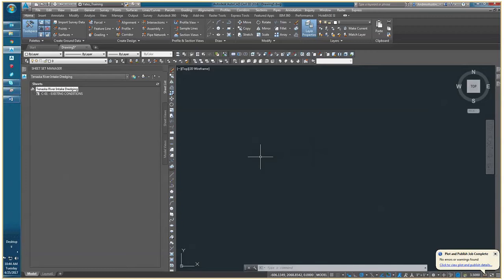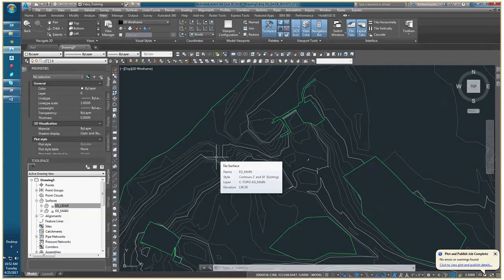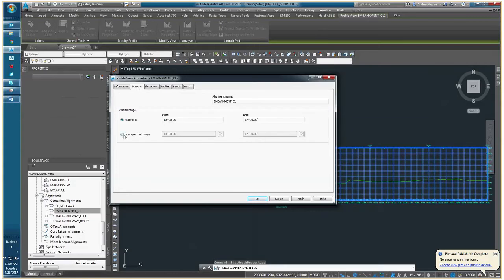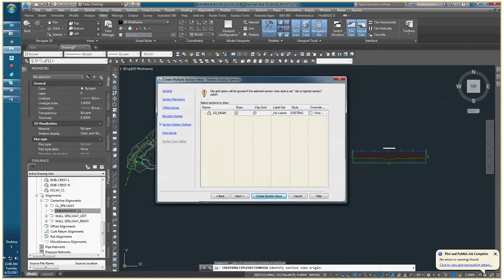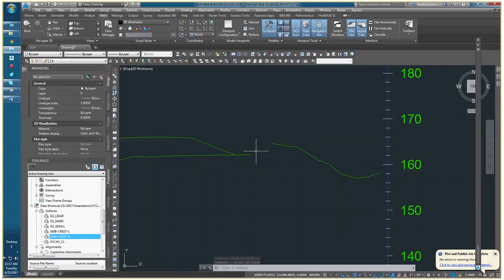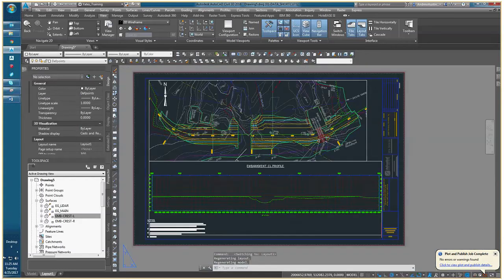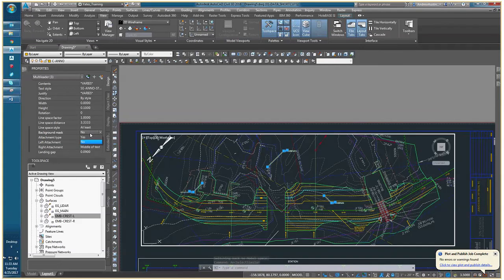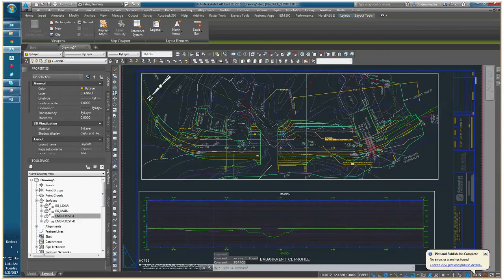CAD Training 6